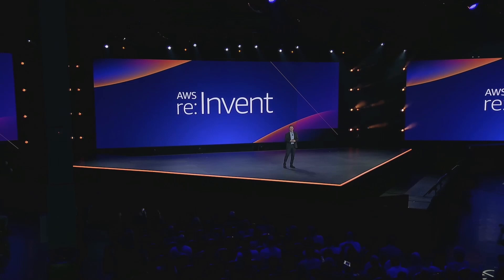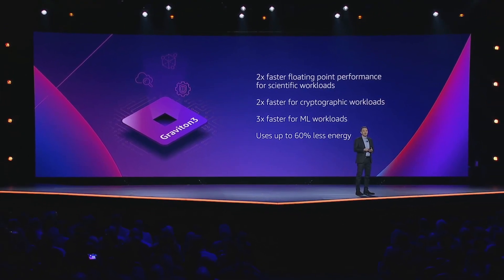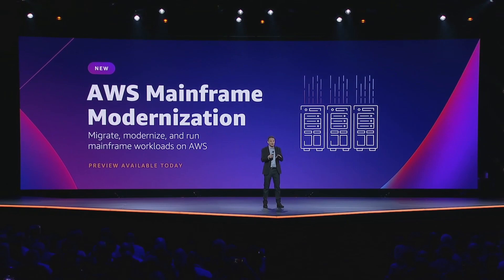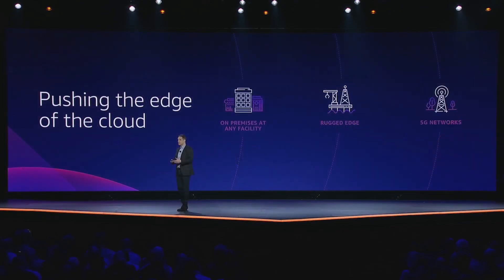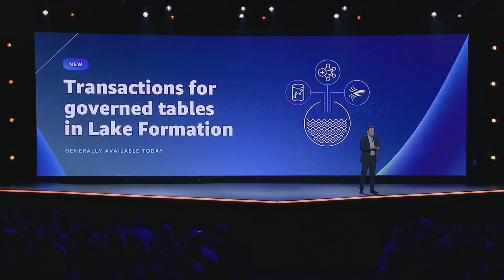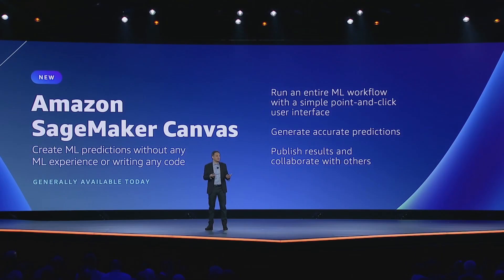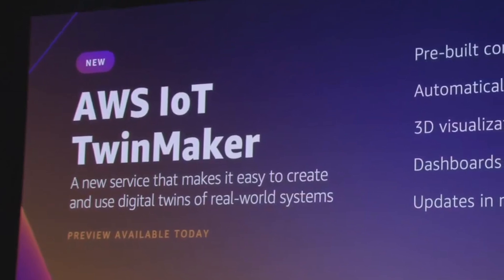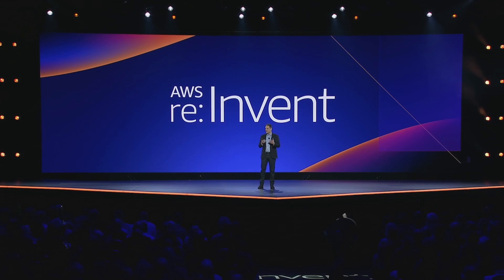AWS re:Invent 2021 Adam Selipsky Keynote Summary (New Features & Services!)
Today, Adam Selipsky, the new CEO of AWS delivered his keynote in Las Vegas. He announced a bunch of new and exciting services from AWS alongside a multitude of feature enhancements to existing services. Get the up to date news in this video!

00:18 Graviton3
00:53 C7G
01:14 TRN1
01:31 AWS Mainframe Modernization
02:00 AWS Private 5G
02:49 Lake Formation Row and Cell Level Security
03:09 Lake Formation Transactions
03:24 Serverless for Redshift, Kinesis, MSK, EMR
03:55 Sagemaker Canvas
04:21 Goldman Sachs Financial Cloud for Data
04:45 AWS IoT Twinmaker
05:13 AWS IoT FleetWise

Working Effectively with Legacy Code